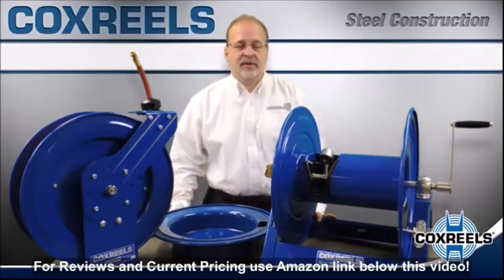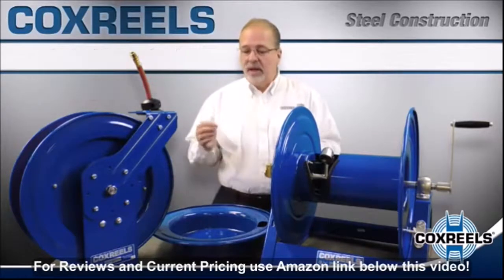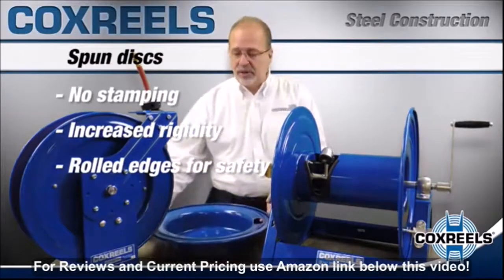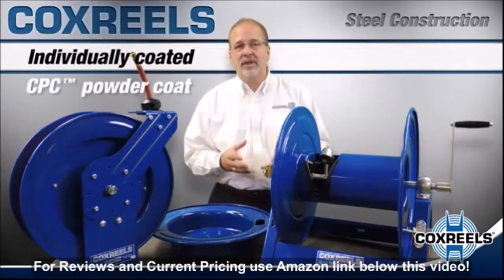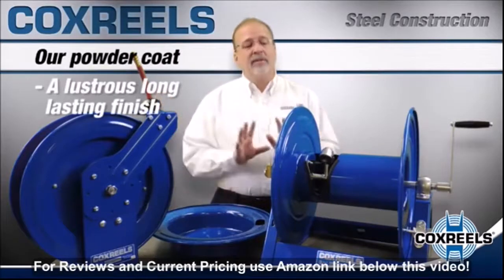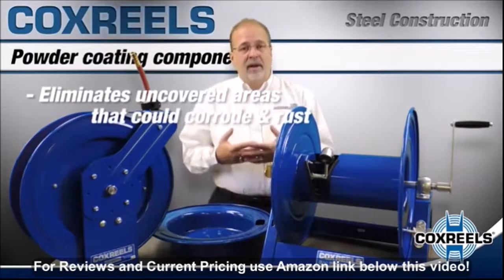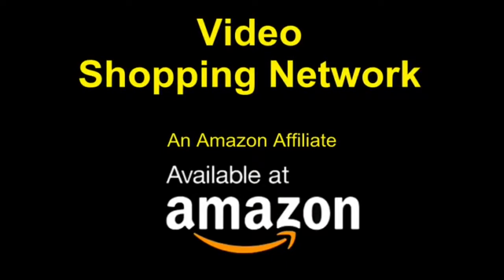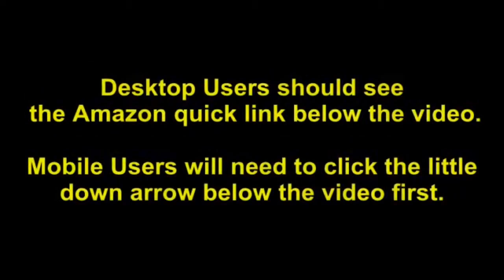Coxreels PC10-3016-A Cord Reel, 30 Ft, 16/3, Sjo, Blue, 120Vac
- Amazon Quick Link!

PRODUCT DESCRIPTION - Size:16 AWG| Style:Single RecepticalRetractable Cord Reel, Grade Commercial/Industrial, Voltage 120Vac, Cord Ending Single Industrial Connector, Cord Length 30 Ft. , Reel Color Blue, Max. Amps 13, Gauge/Conductor 16/3, Cord Included Yes, Number Of Outlets 1, Cord Color Black, Cord Ending Nema Configuration 5-20R, Feeder Cord Ending Nema Configuration 5-20P, Feeder Cord Length 5 Ft. , Feeder Cord Ending Grounding Plug, Nec Cord Designation Sjo

Commercial brand: Coxreels. Made in United States.